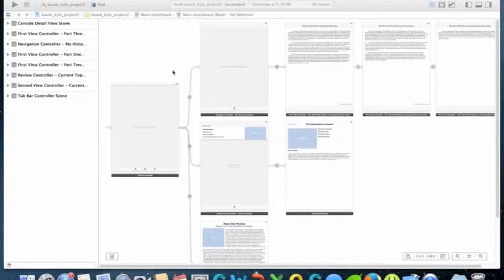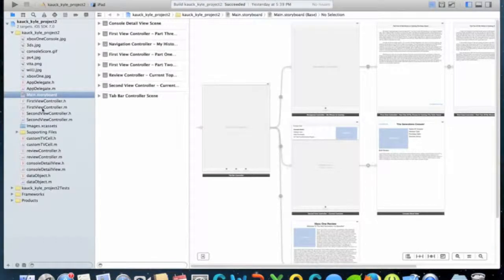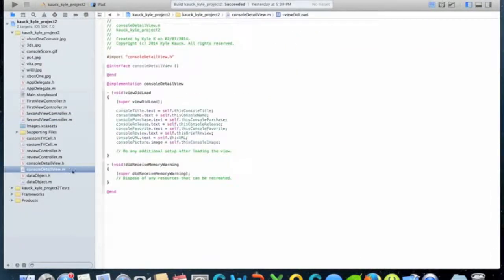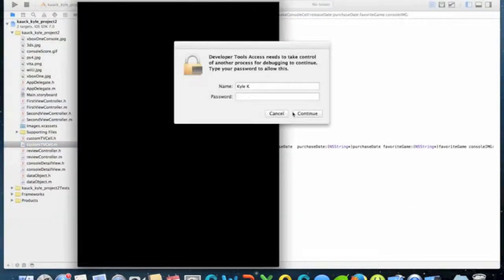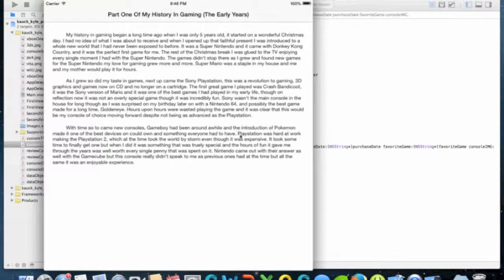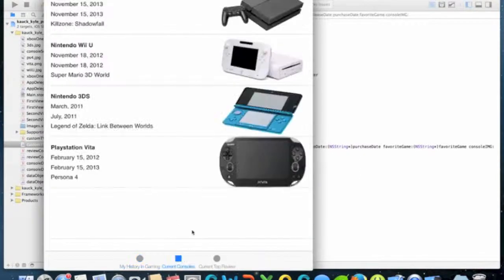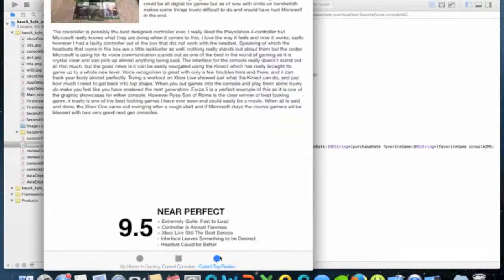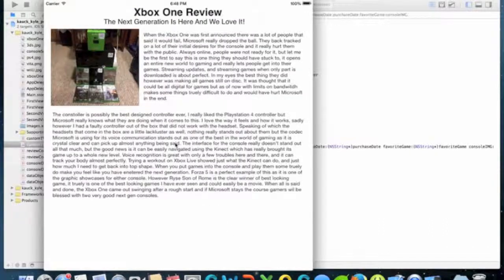MDF1 Week 2 Review